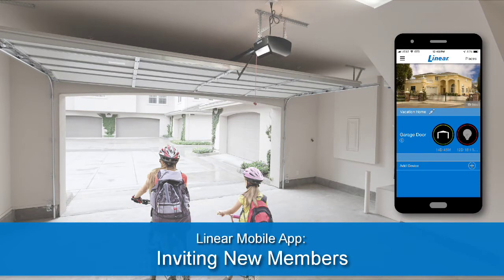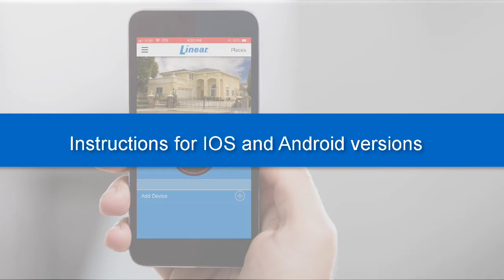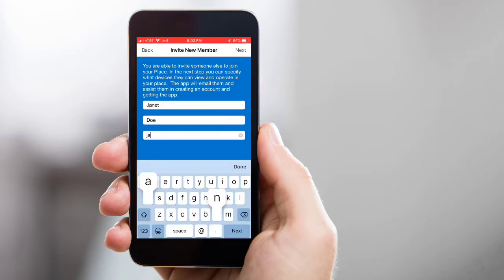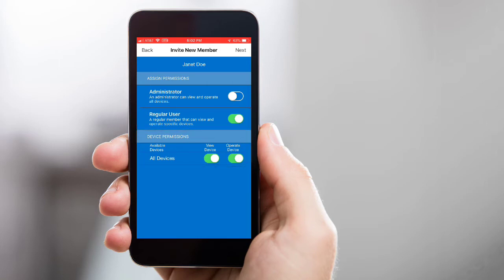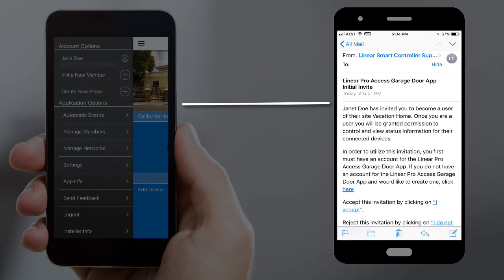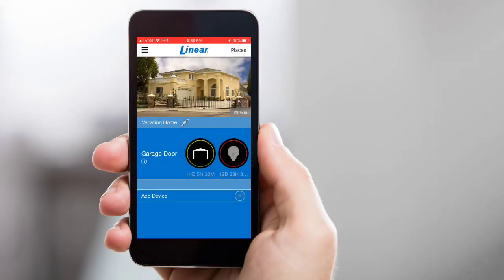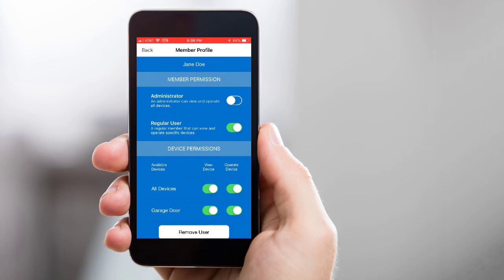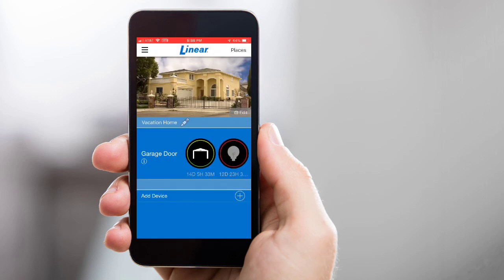Linear Mobile App: Inviting a New Member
The Linear app allows you to easily add a new member to one (or many) of your places. Once the new member accepts your invitation and downloads the Linear app, he or she will be able to remotely view and/or operate any devices you gave them permissions for.

Note: the following instructions are for both the IOS and Android app versions.

Complete the following steps to invite a new member to a place.